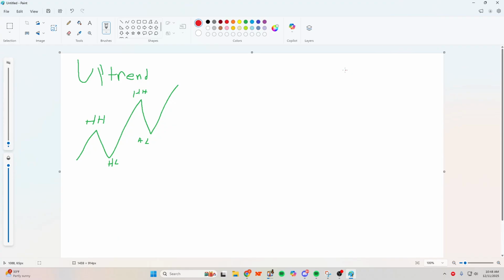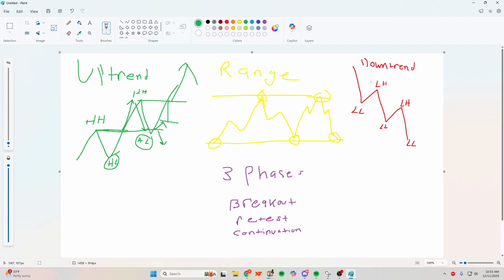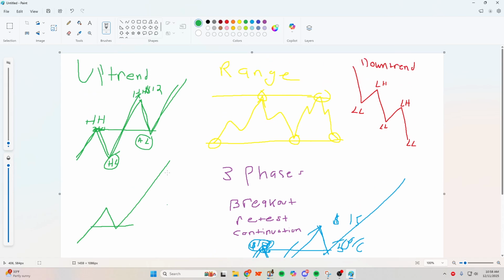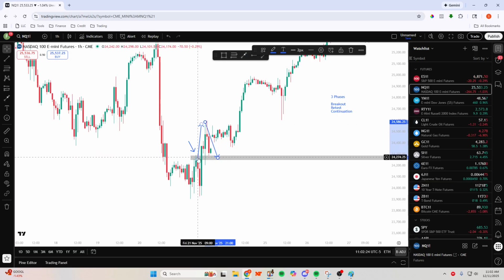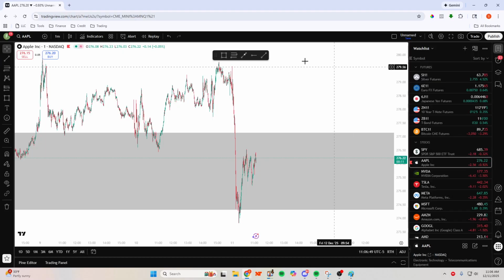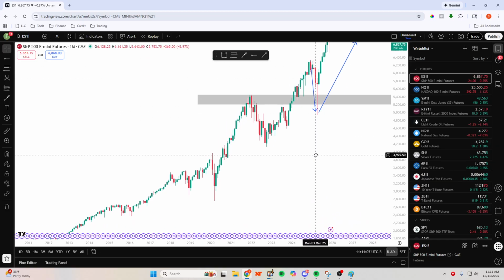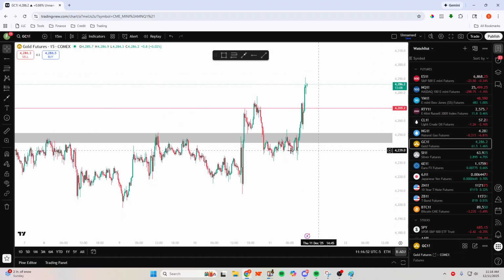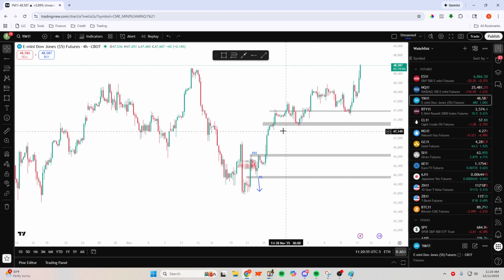The Only Price Action Strategy You’ll Ever Need (Market Structure Made Stupid Simple)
If you’re tired of confusing indicators, conflicting strategies, or constantly second-guessing your entries… this is the video you’ve been waiting for.

Today, I’m breaking down the ONLY price action strategy you will ever need — a clean, simple, and brutally effective market structure framework used by professional traders to time entries with confidence.

No fancy tools.
No overcomplication.
Just pure price action clarity.

In this video, you’ll learn:
📌 How to read market structure like a pro
📌 The exact moment price tells you its next direction
📌 The break-and-retest pattern that works in every market
📌 Why most traders enter way too early (and how to stop)
📌 The confirmation signal that filters out bad trades
📌 A step-by-step blueprint you can use on ANY timeframe

If you’ve ever struggled to understand where price is going next, this strategy will completely transform the way you trade.

Trading in financial markets can result in substantial losses. Always use proper risk management and never trade with money you cannot afford to lose.

The opinions expressed in this video are my own and do not constitute a recommendation to buy or sell any financial instruments.